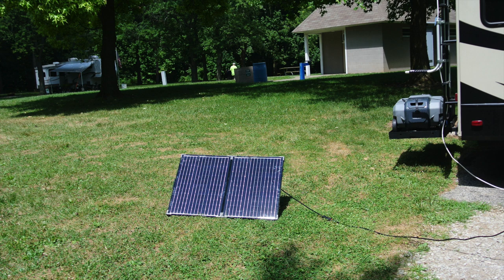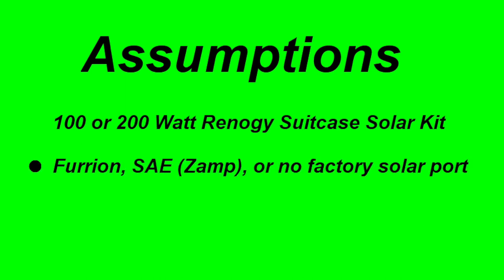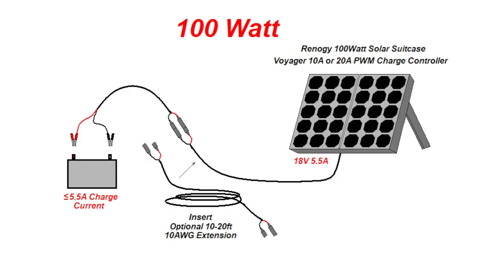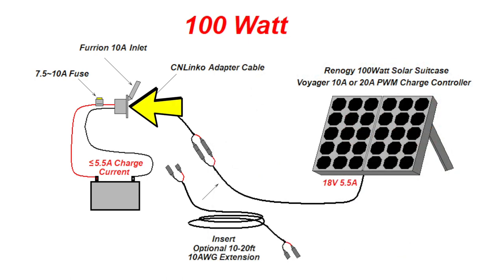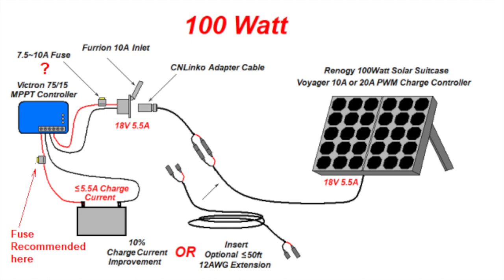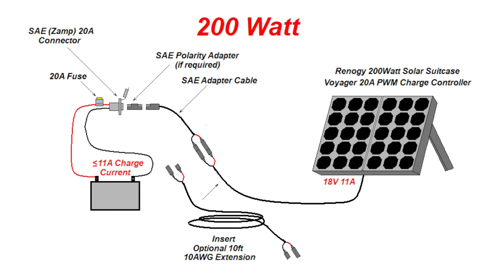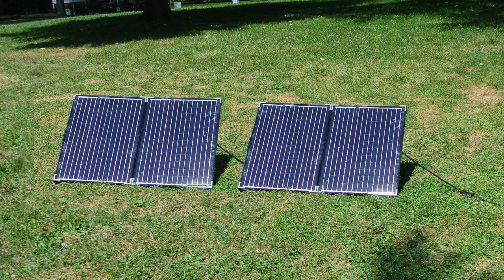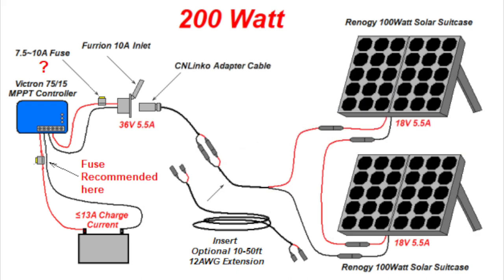Eight ways to connect a suitcase solar panel to your RV.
Updated again (Dec 20, 2020).

Well they say the third time is a charm.  I have had to update this video again to clarify the location of fuses for the configurations that place the charge controller in the RV.

"Note that this video shows the concept of different configurations in a simplified manner.   It should be used to explain the theory behind those configurations, and a catalyst for thinking about the different possible connection methods.

This is not an actual build document.  There are too many variables when constructing a solar array to create a one-size-fits-all solution that provides every possible component, and certainly cannot be done in a 10 minute video format".

In the tenth video of my Suitcase Solar Panel series, I cover 8 popular configuration options as a result of subscriber feedback.   If your need is for a portable solar panel setup, you are sure to find a solution that works for you.